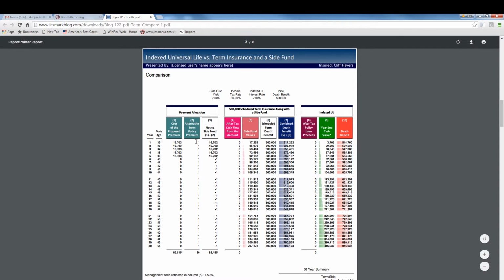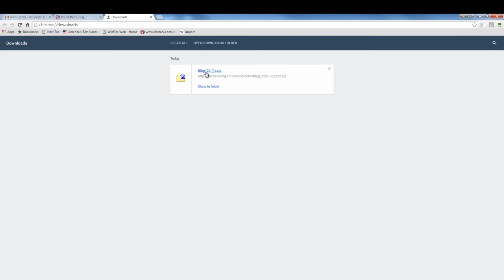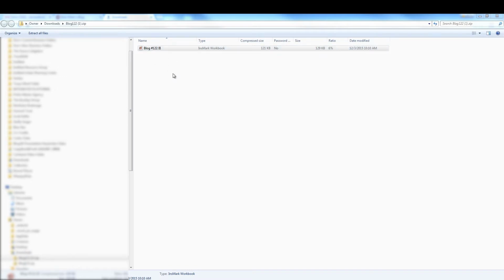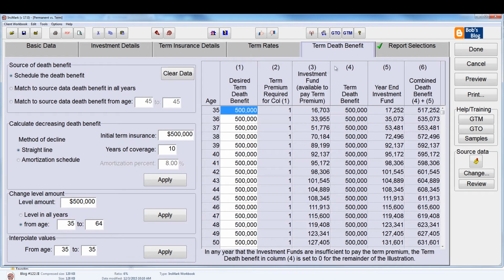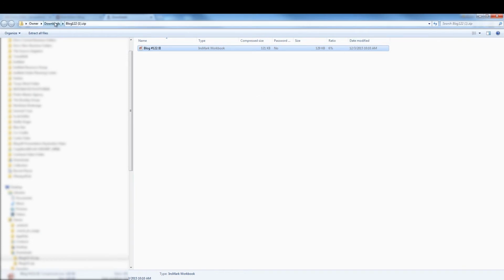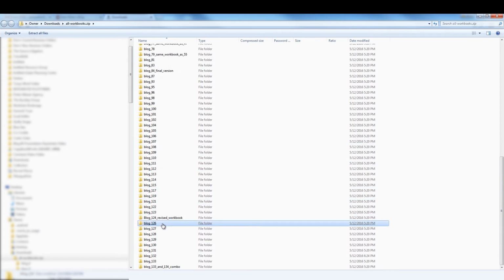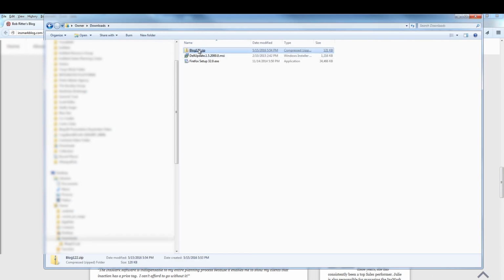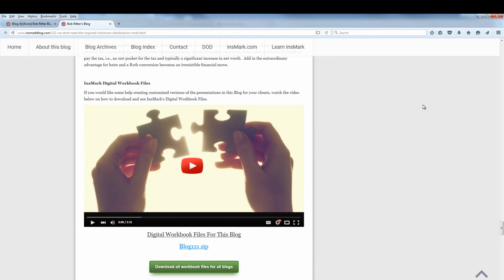How To Use InsMark's Digital Workbook Files